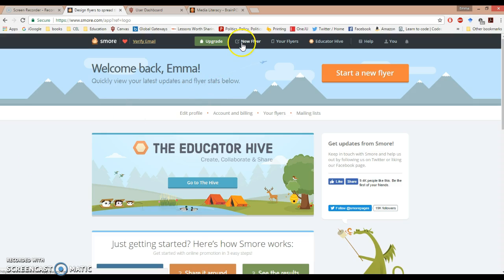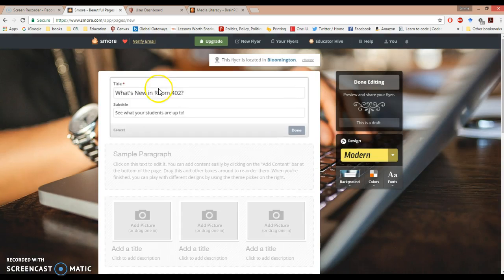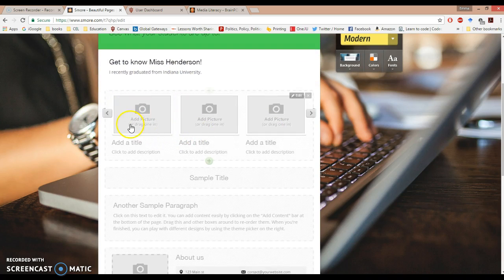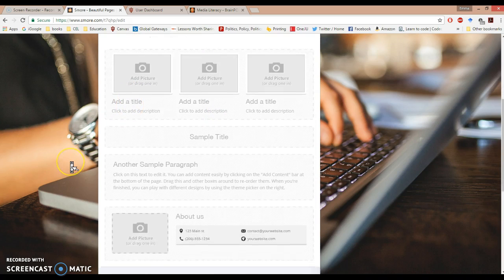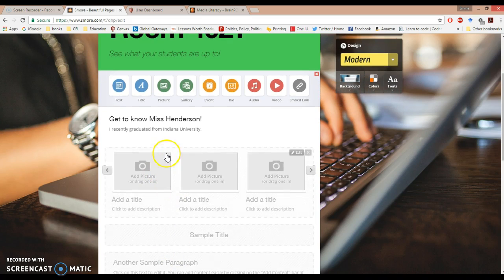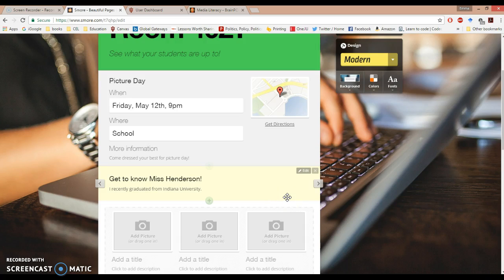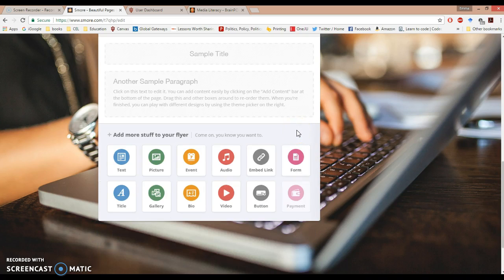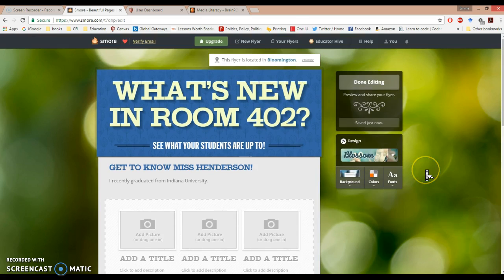Smore Newsletter tutorial